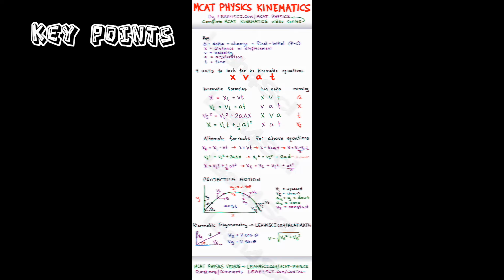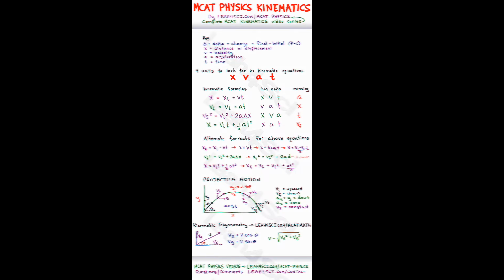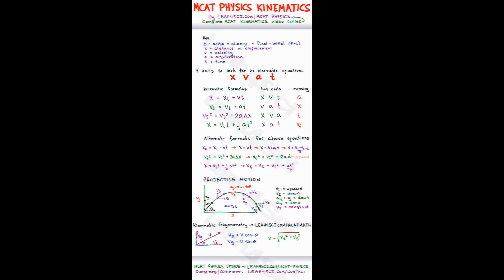SIYENSIKULA GROUP-8 9-STE CURIE